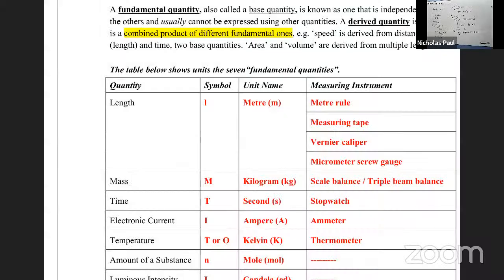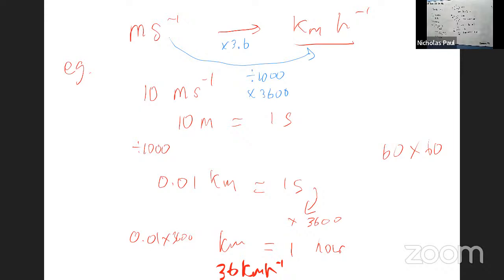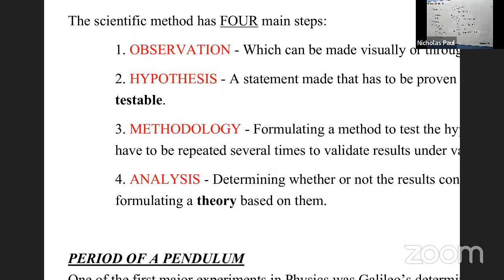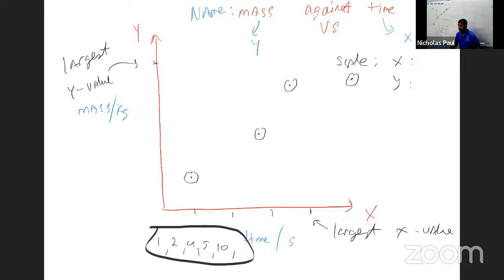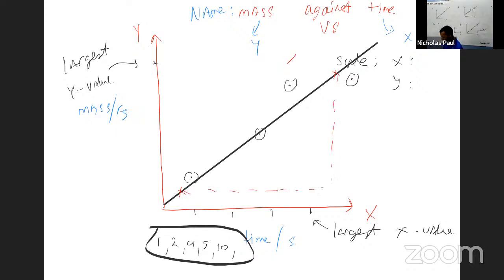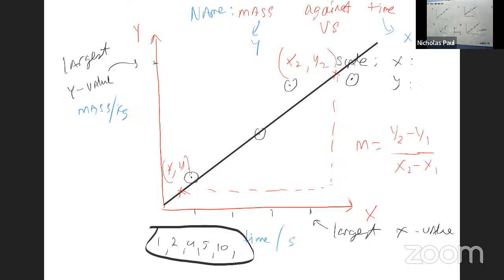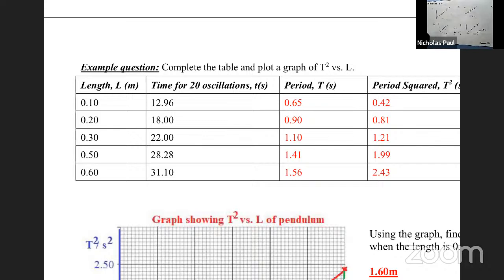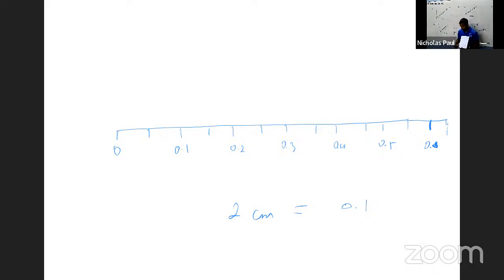CSEC Physics - Physical Quantities and Units I